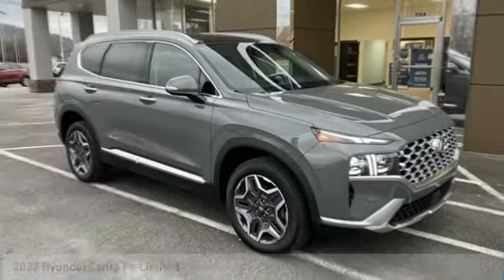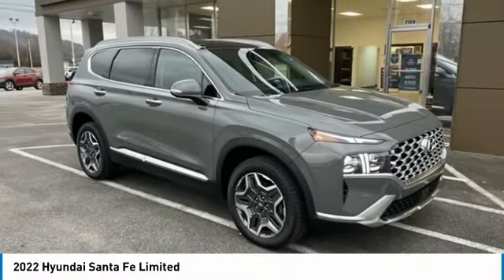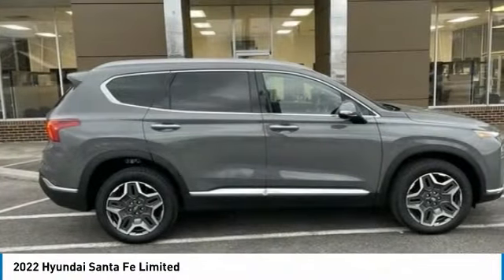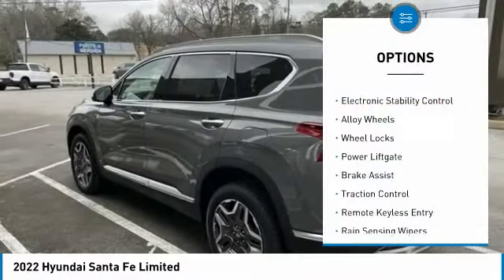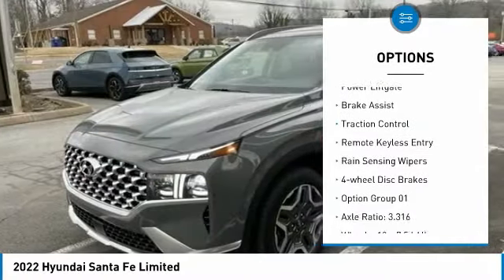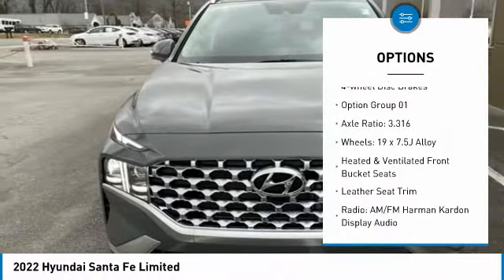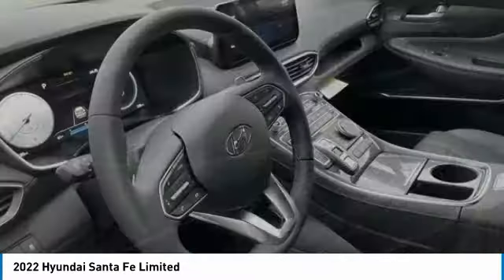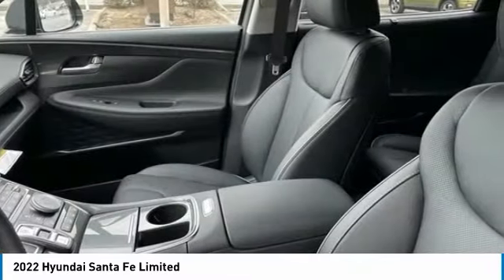2022 Hyundai Santa Fe Limited Hampton Gray in Chattanooga 22334T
2022 Hyundai Santa Fe Limited

10yr / 100k Mile Warranty, Complimentary Maintenance for 3yr/36k Miles, AWD, Black Leather.brbrbrTake advantage of Americas best warranty - 10 Year, 100,000 mile powertrain limited warranty! And, Hyundai Assurance. Proudly serving as North Georgia's only Hyundai dealer! Located in Ringgold, Ga, you can buy with confidence knowing Mtn. View Hyundai is family-owned and will treat you like family. With all makes and models of Pre-Owned vehicles in addition to our robust selection of Hyundais at the areas lowest prices, choose Mtn. View Hyundai for all of your automotive needs. Convenient to Chattanooga, Cleveland and Dalton, visit us today at 7154 Nashville Street, Ringgold, GA 30736 Hyundai Santa Fe Hampton Gray